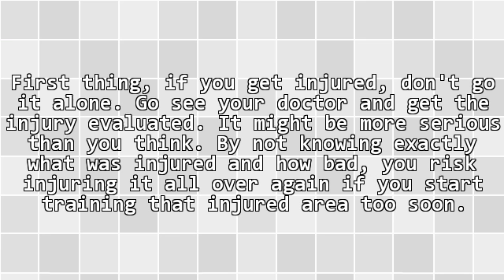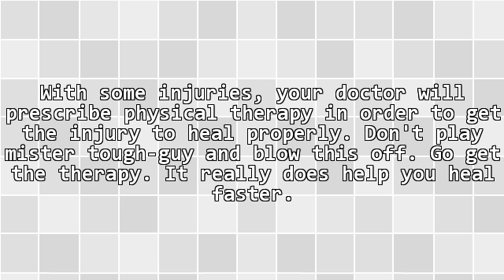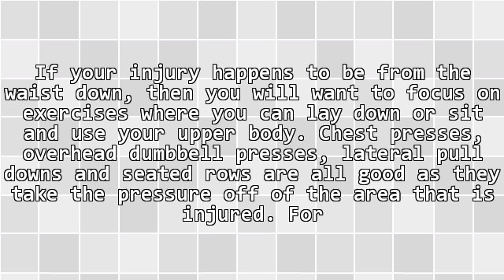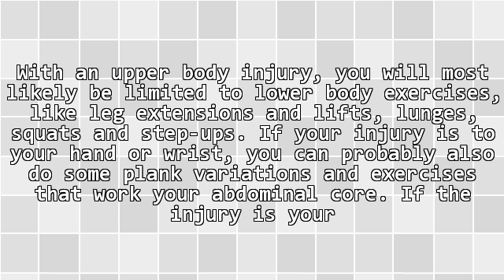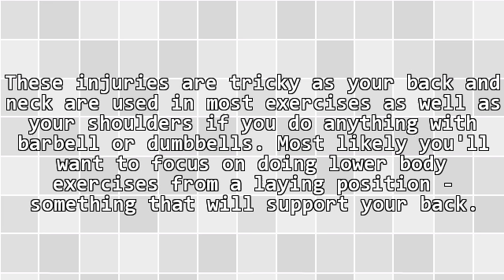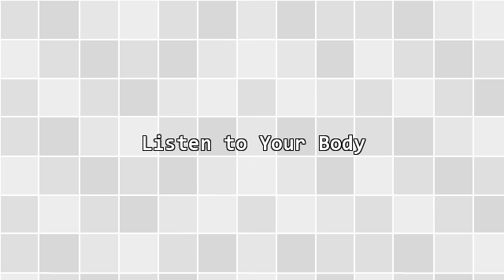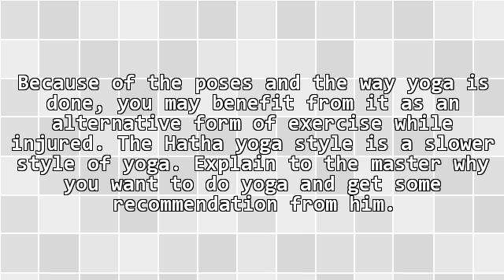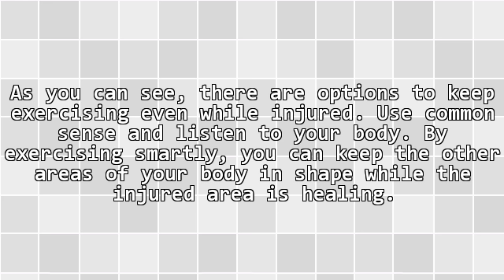How to Stay Fit When You're Injured